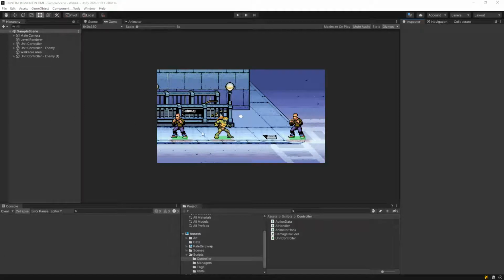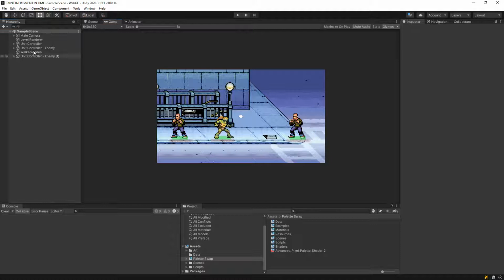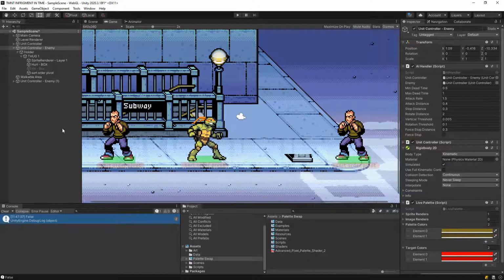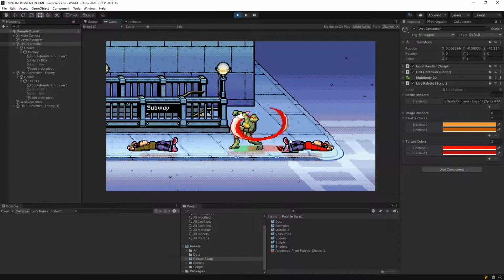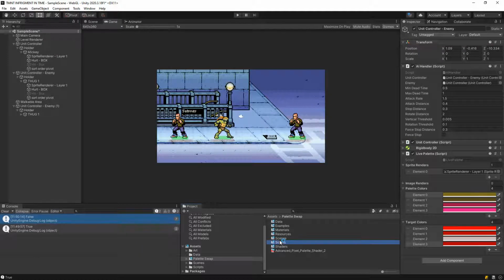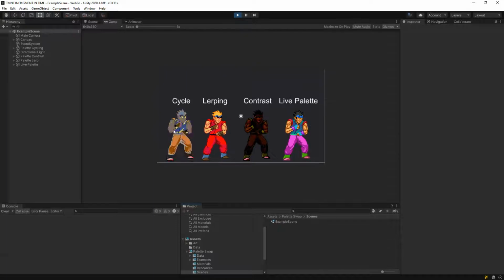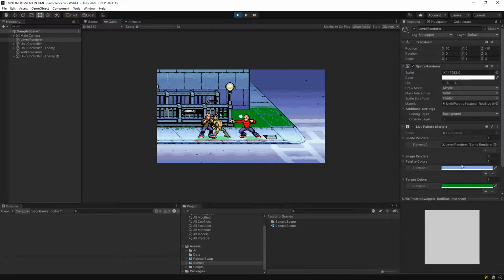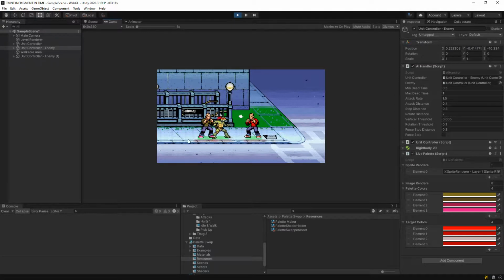Beat Em Up - Part 16 - Palette Swaps!